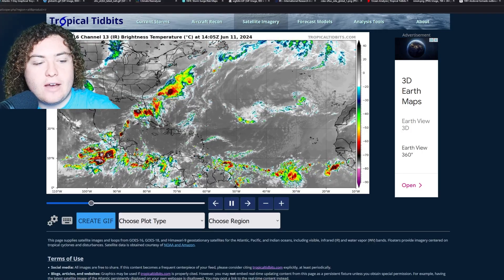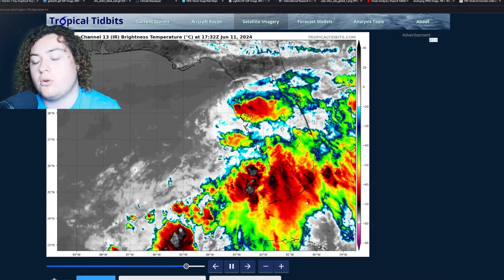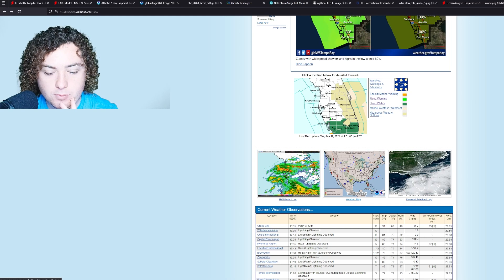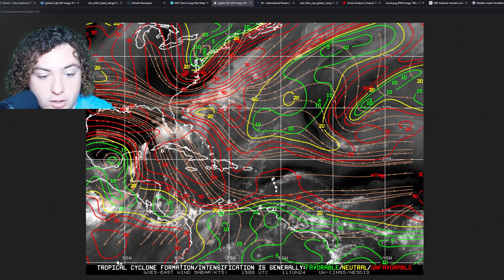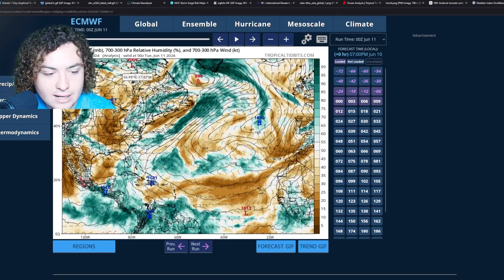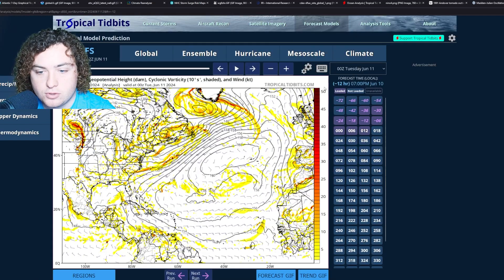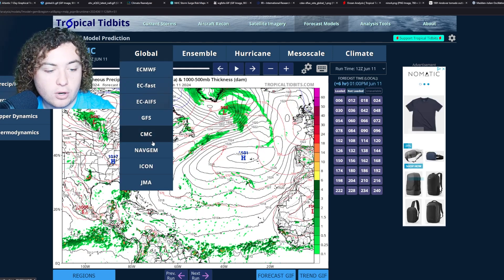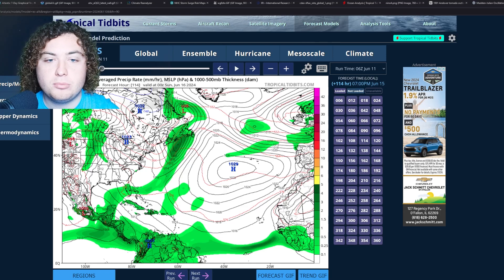Invest 90L Forms! Tropical Development Possible Near Florida! How Bad Will It Get?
If you have any questions, or want to see some of the Behind The Scenes of my videos, come join the Storms United Discord server!